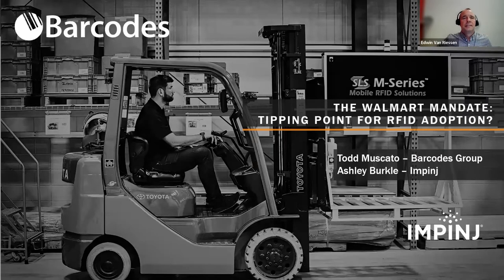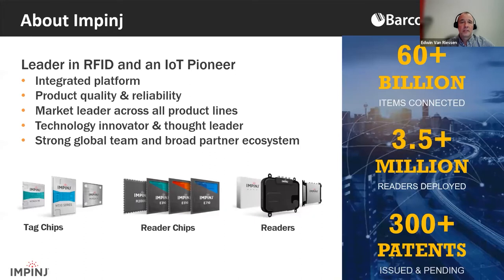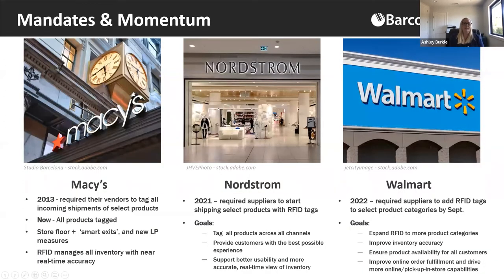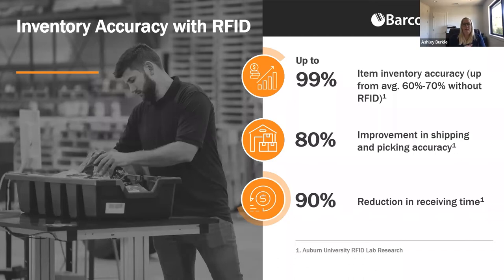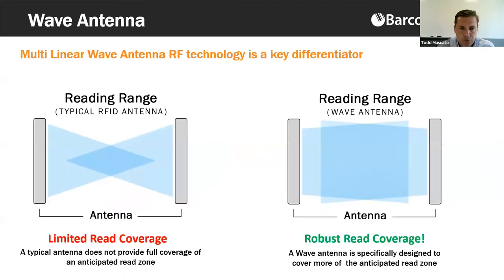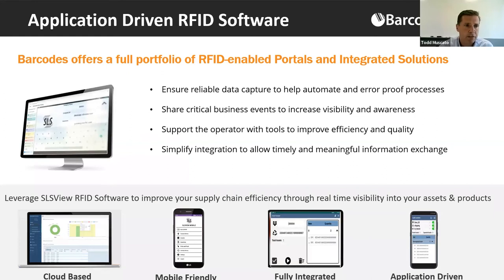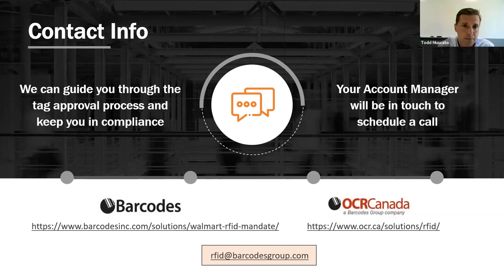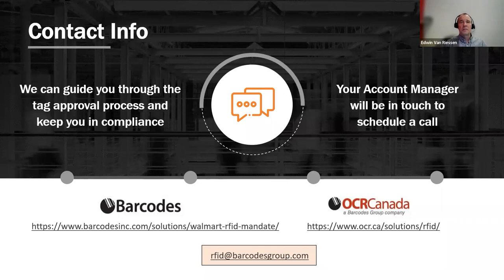Webinar Recording - Walmart Mandate, Tipping point for RFID in retail? - March 12, 2022